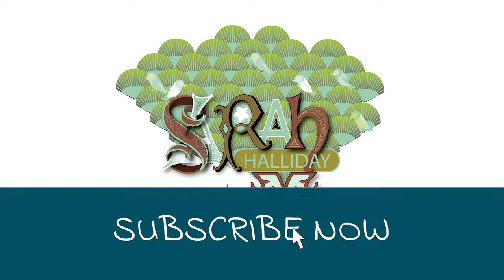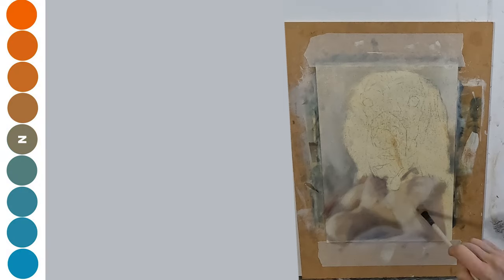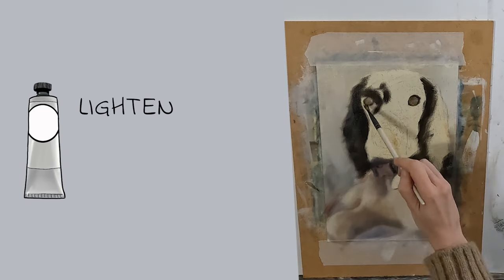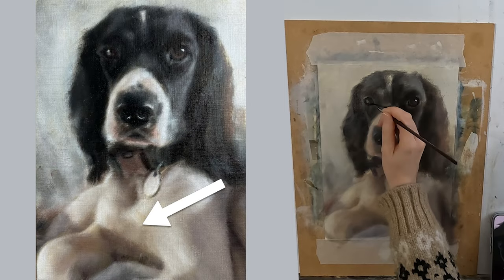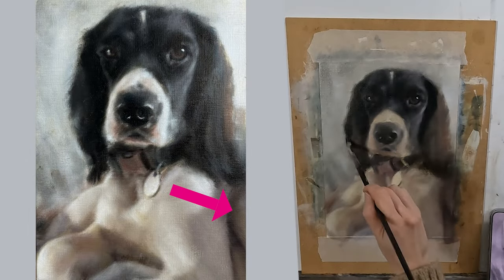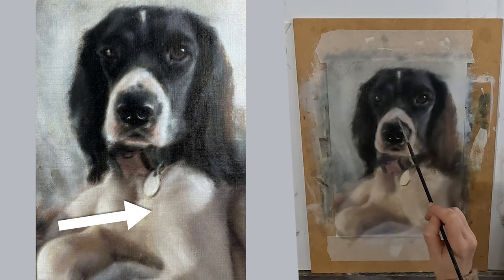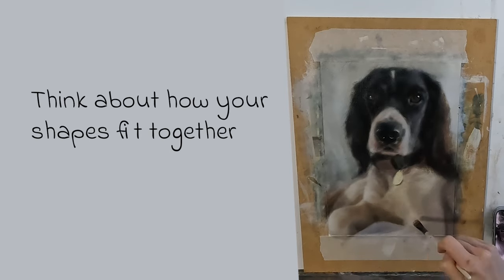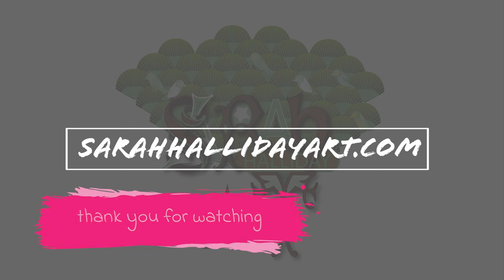Struggling To Paint WHITE Objects In Oils? Do this.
Do you struggle to paint white object effectively in oils? This is the 2nd part of a video which shows you what colours to use when tackling white objects and how to mix them. Seeing your palette in terms of temperature and value will really help, and in this video I show you how to do this.

All artwork is copyrighted to Sarah Halliday, and cannot be reproduced for commercial purposes.